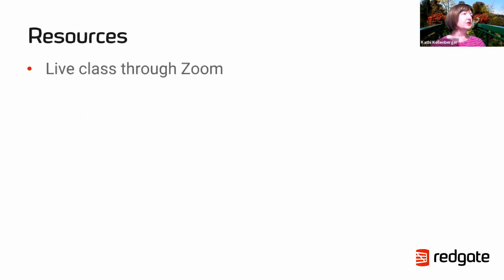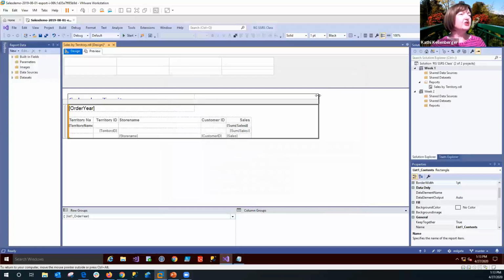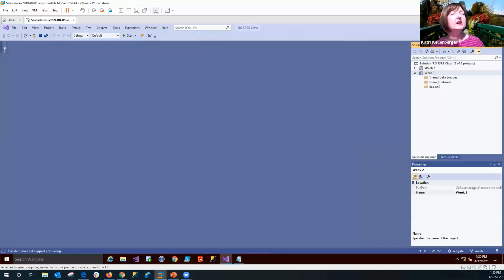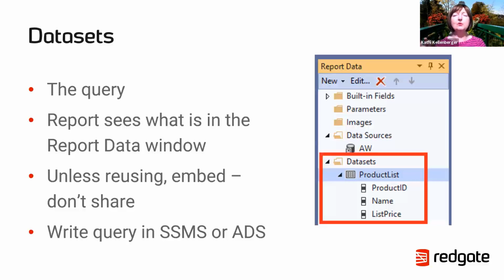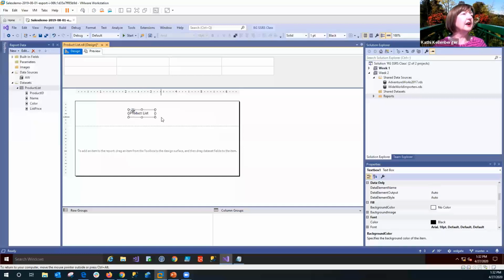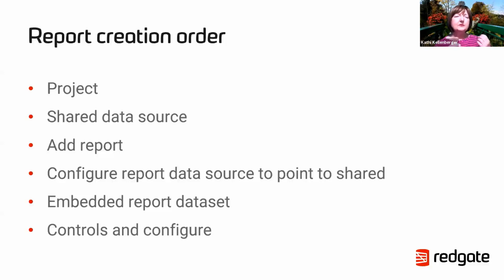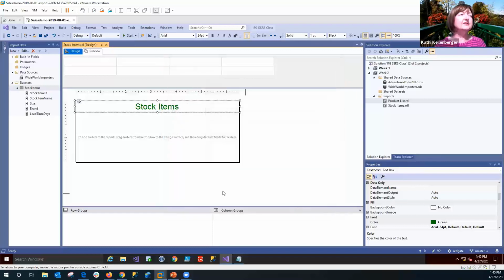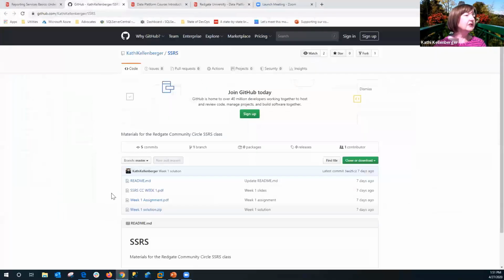Community Circle Course Introduction to SSRS Week 2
This is a free weekly course to get you started developing reports with SQL Server Reporting Services (SSRS).
Week 2: Kathi Kellenberger shows how to work with data sources, datasets and how to build a simple report without using the wizard.

Follow along with the Redgate University Data Platform course classes